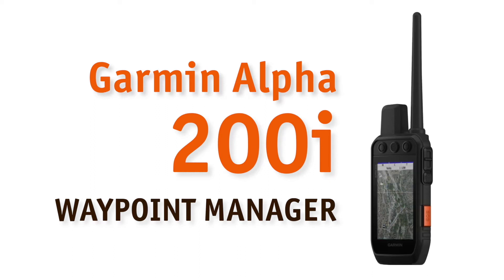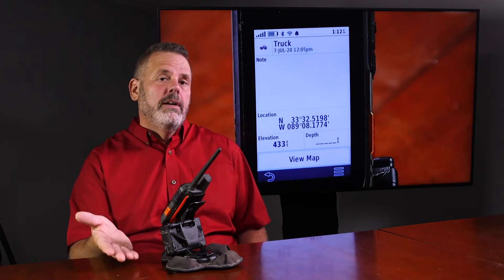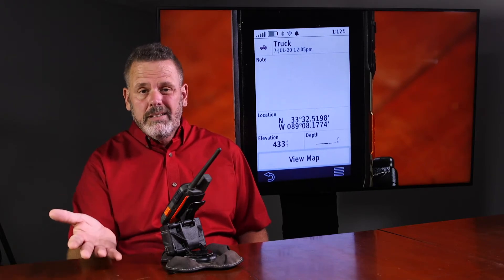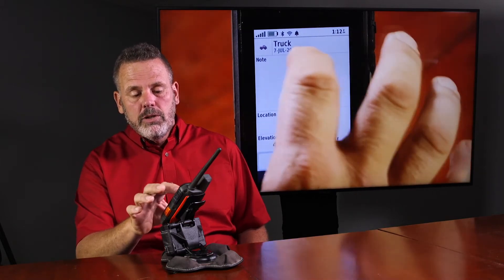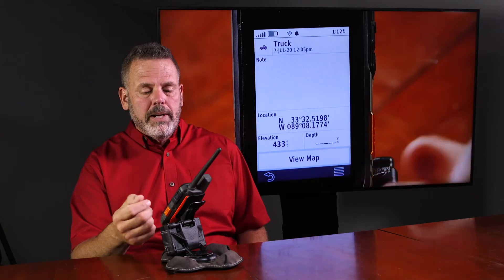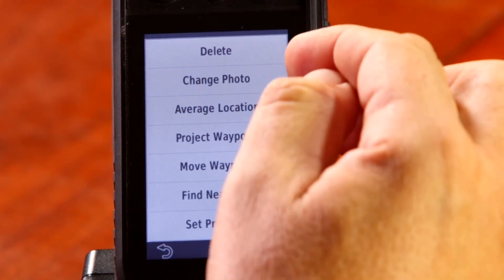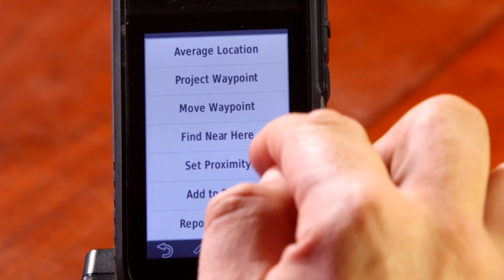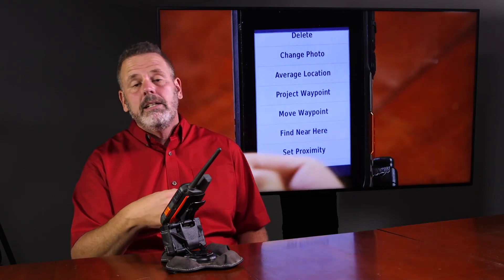Garmin Alpha 200i WAYPOINT MANAGER